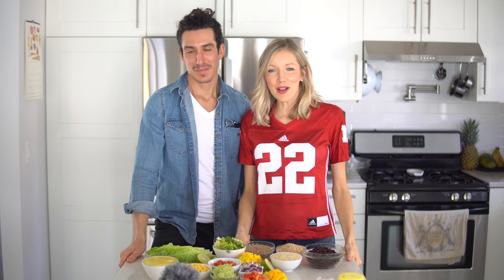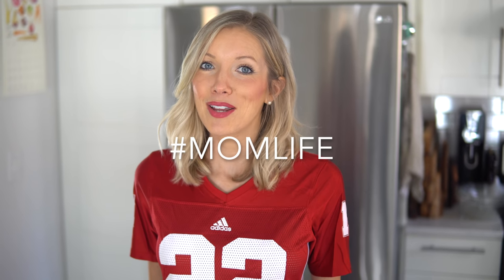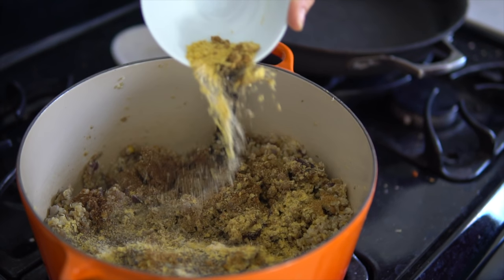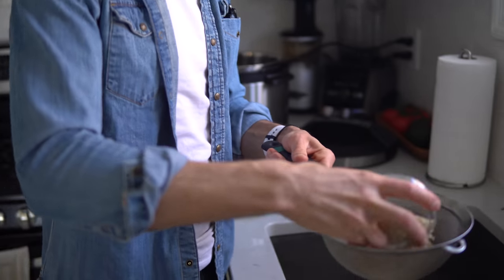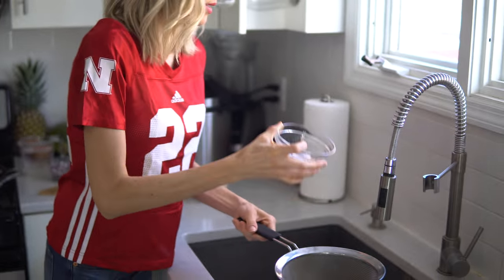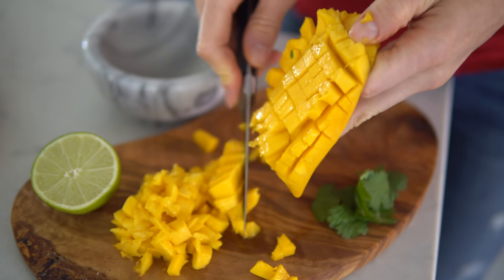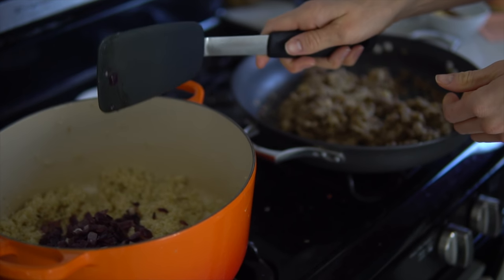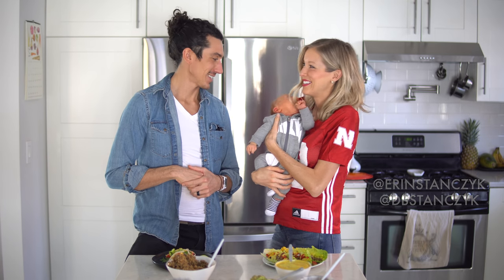Vegan Lentil Quinoa Tacos | High Protein Super Bowl Recipe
We're back in the kitchen, cooking up a fiesta with our newest addition to the family, baby Maxwell! The Super Bowl is on the horizon, and we were craving something meaty, high protein, and extra indulgent for the big game. We always like to say, anything you can make, we can make vegan, so we did it again, with some delicious and nutritious lentil quinoa tacos, complete with nacho "cheese," salsa, guacamole, fresh veggies, mango salsa, gluten-free tortillas, and so much more!

♥ Erin & Dusty

➤ Our Favorite Food Processor, Pressure Cooker, Cookware, & More

SUPPORT US!